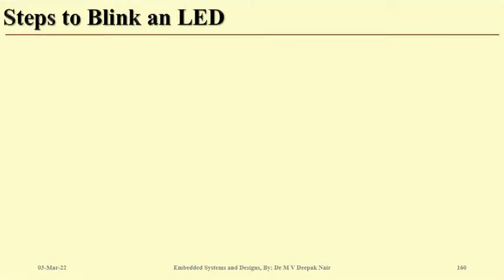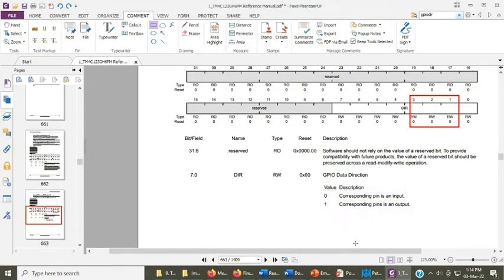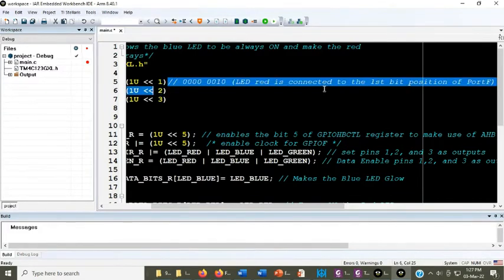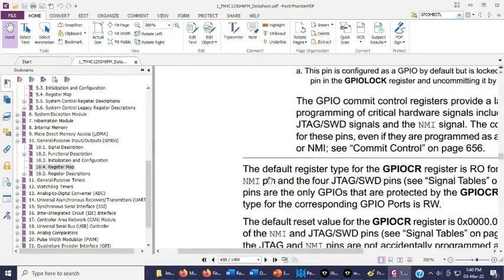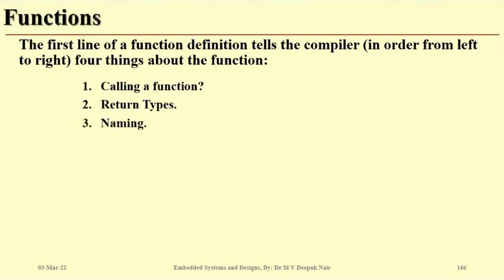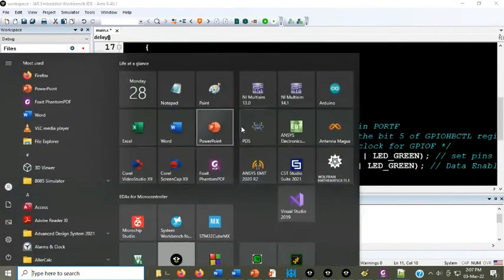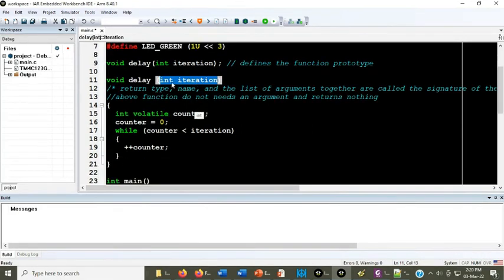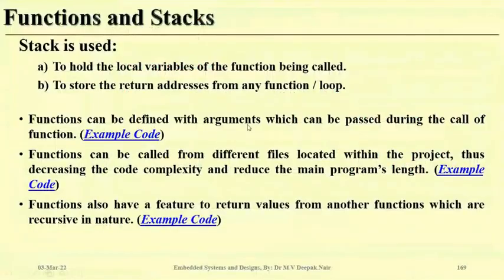Programming Tiva C Board using Embedded C Lecture - 14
This video discusses the different ways by which one can use functions to program the TM4C123GH6PM microcontroller on the TIVA C board.
00:00 - Steps to Blink an LED on TIVA C Board
17:16 - Using AHB Bus to blink an LED
25:06 - IAR program using AHB bus to blink an LED
40:45 - Concept of AHB and APB buses
45:35 - Functions and Stack
57:40 - Specifying a function in Embedded C
58:45 - Prototype of a function in Embedded C
1:13:20 - Creating a delay function
1:22:30 - How to create a new header file